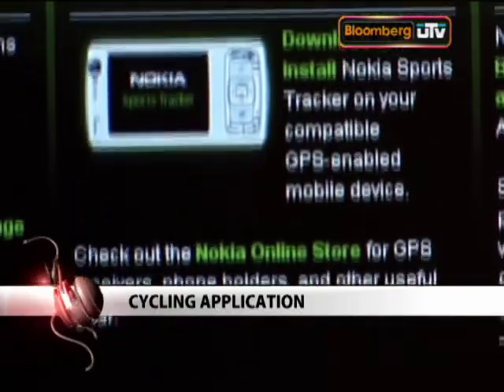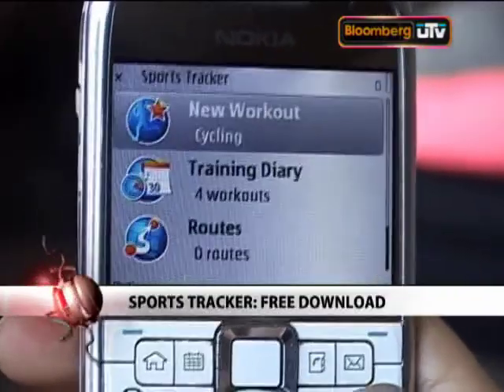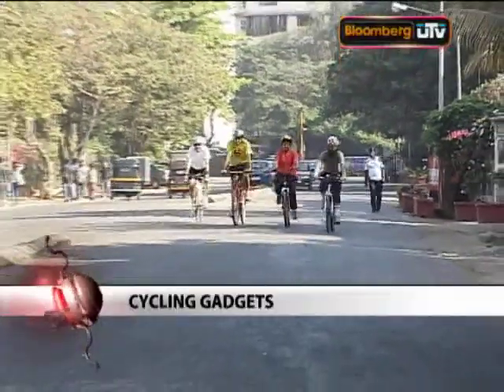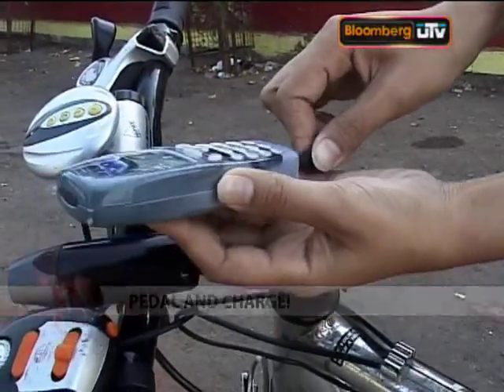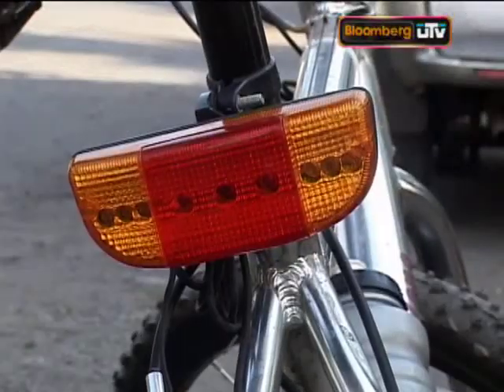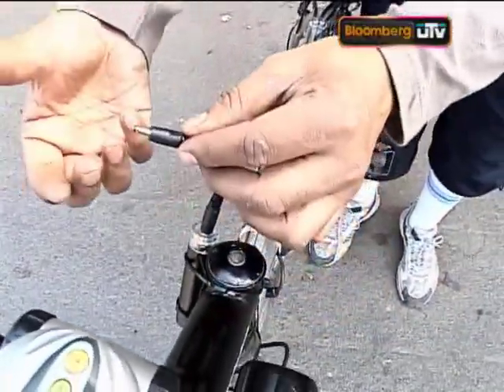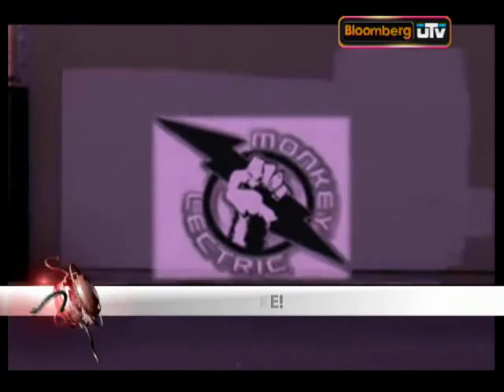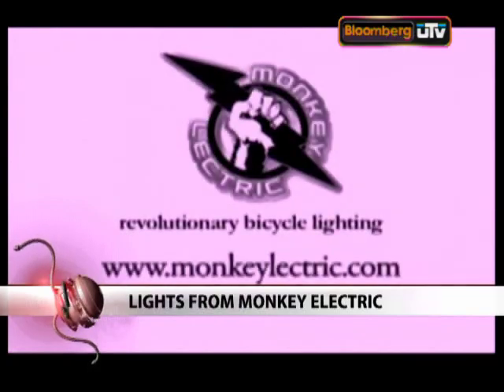Techtree: Cycling application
There's a free application for your Nokia phone called the sports tracker which puts the GPS feature to some really good use.